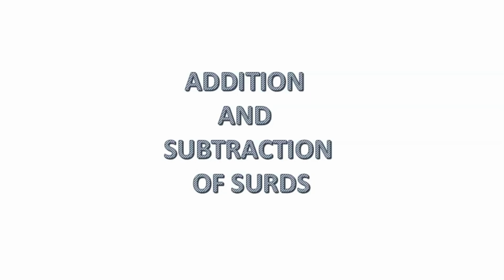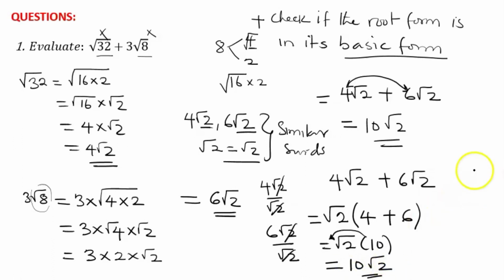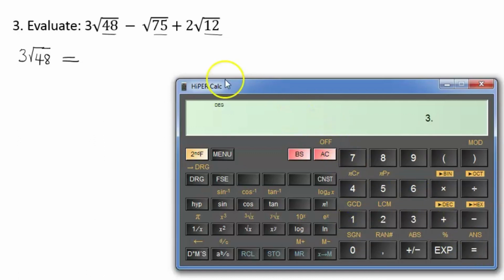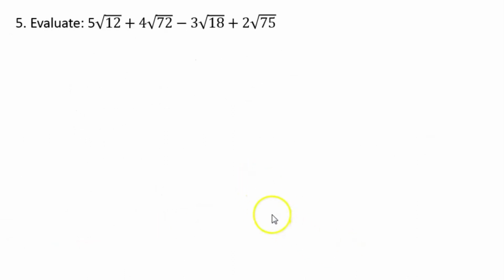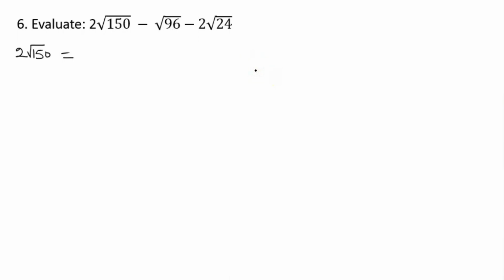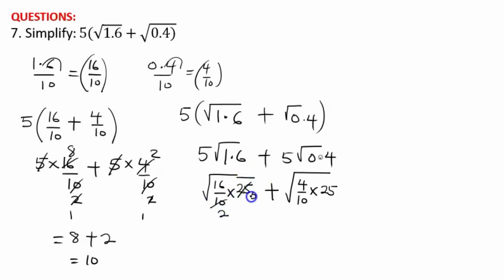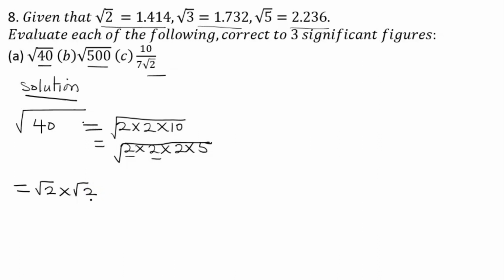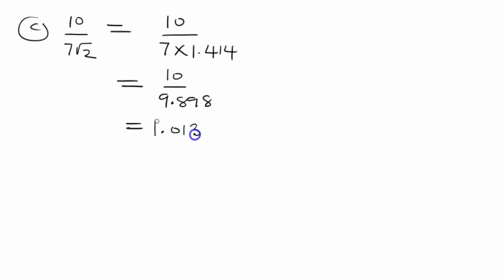Addition and Subtraction of Surds 2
Welcome to our in-depth tutorial on surds operations! This video is designed for secondary school students looking to strengthen their understanding and skills in dealing with surds. We cover everything from the basics to more complex operations, including addition, subtraction, multiplication, division, and rationalization of surds. By the end of this video, you'll be confident in handling any surd-related problems in your math exams and homework.
What You'll Learn:
• Understanding the nature of surds
• Tips for simplifying surds efficiently
Chapter Details:
1. Introduction to Surds - Learn what surds are and why they are important in mathematics.
2. Addition and Subtraction of Surds - Step-by-step guide on how to add and subtract surds.
3. Multiplication of Surds - Techniques for multiplying surds effectively.
4. Division of Surds - Learn how to divide surds and simplify your answers.
5. Rationalization - Master the method of rationalizing the denominator to simplify expressions.
Conclusion:
We hope this video helps you master surds operations. Practice regularly and use the provided resources to enhance your skills. If you have any questions, leave them in the comments section below. Happy learning!